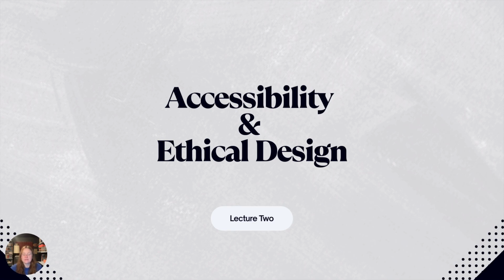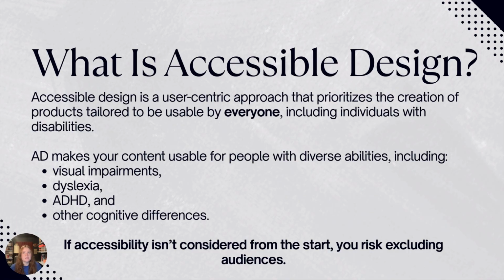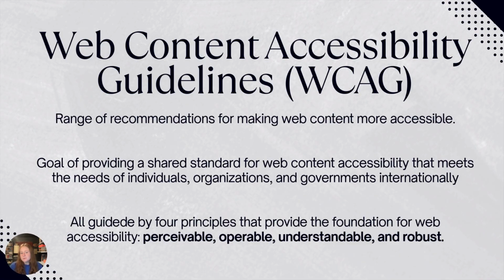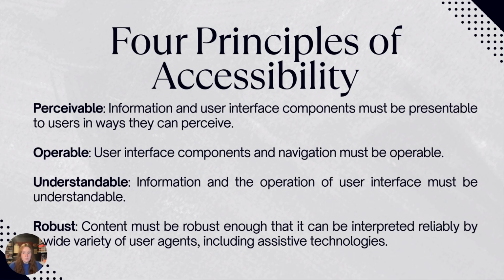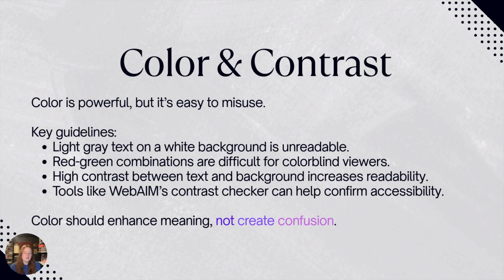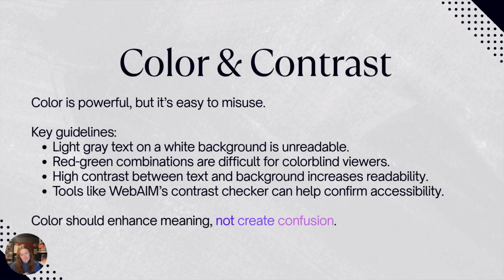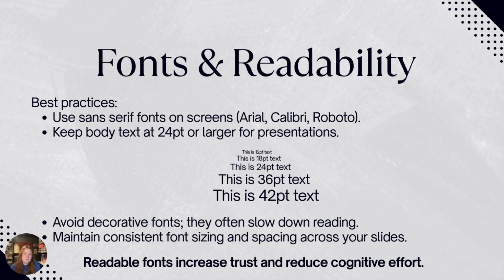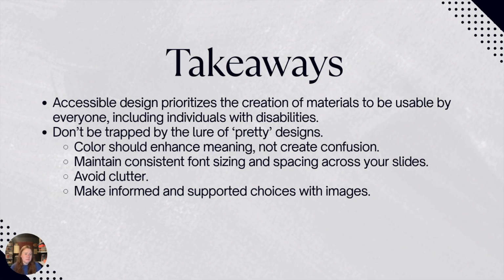MDS 293C Lecture Two